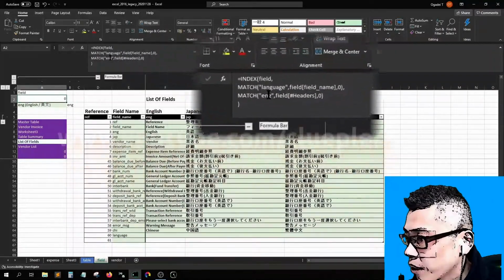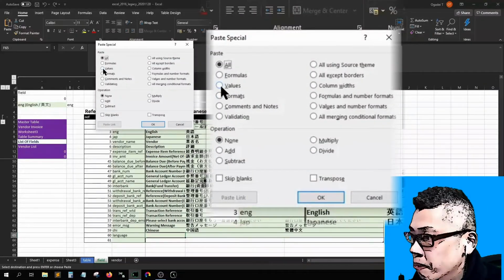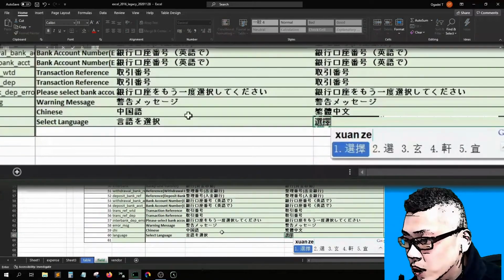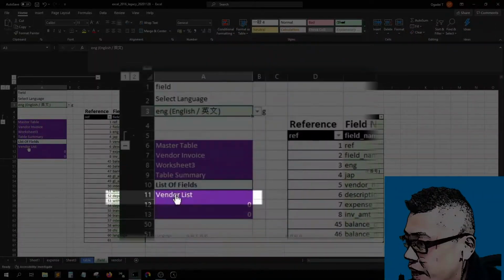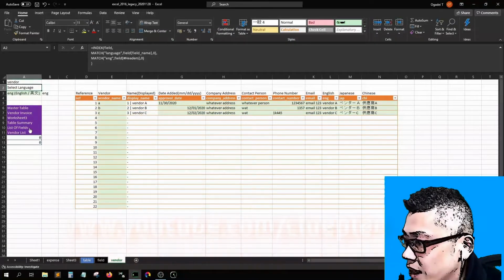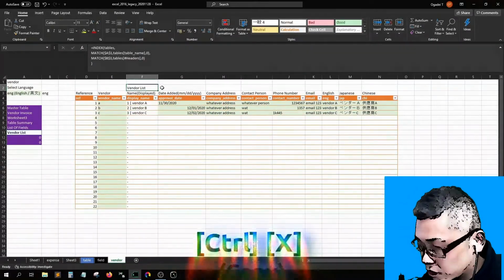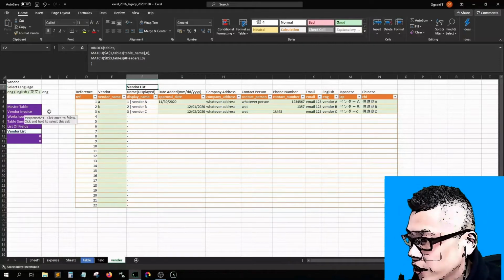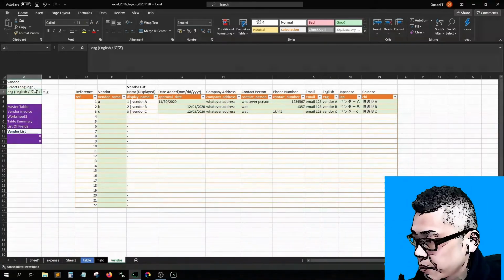Ep3 | Fixing Toolbar Highlight | DIY Excel Accounting Excel 2016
Here's the list of videos showing
how to DIY your accounting system
with JUST Excel 2016 formulas: